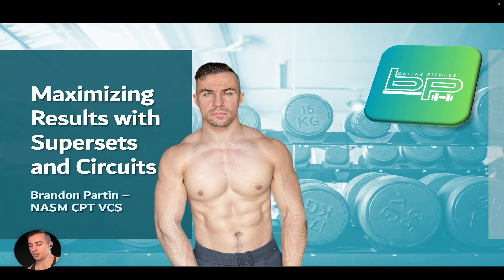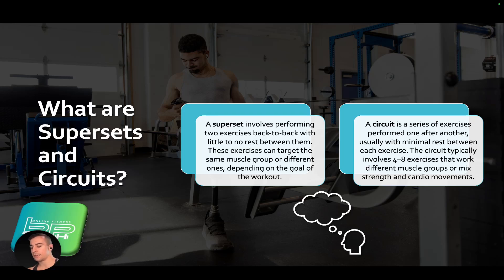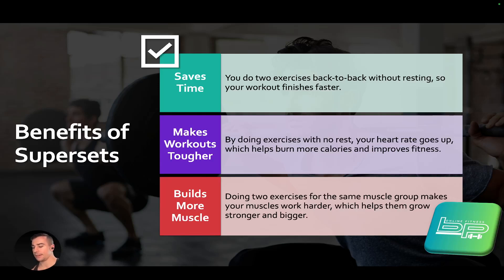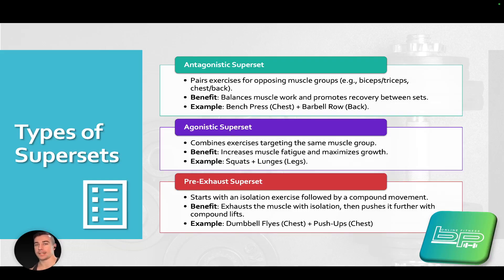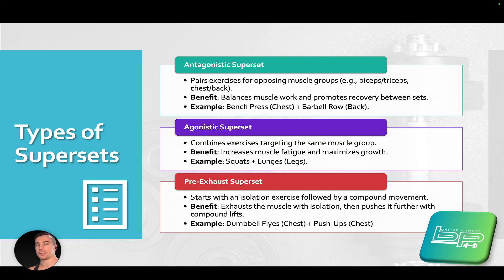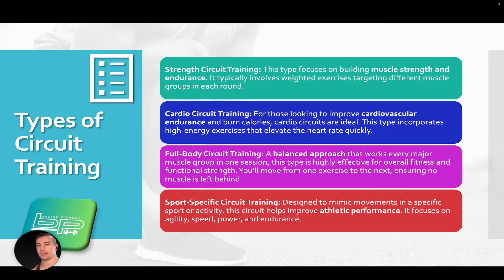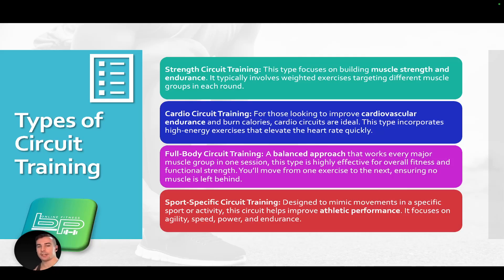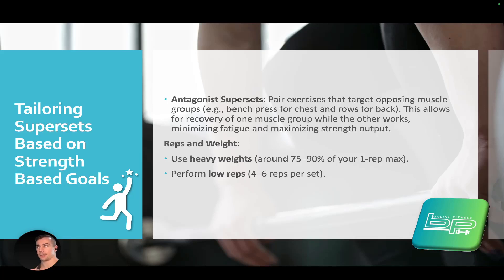Livestream Discussion - Supersets and Circuit Training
In this livestream discussion,

You can expect to learn about two different training methods, this being the supersets and circuits.

Supersets is known as a training method that involves performing two workouts in quick succession with minimal rest, while circuit training is a series of exercise targeting various muscle groups with minimal rest between each workouts.